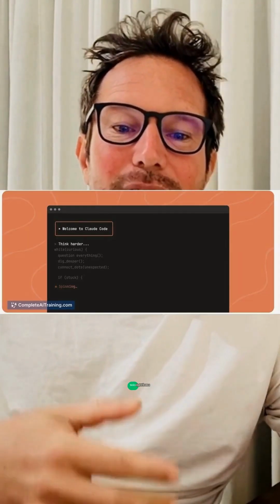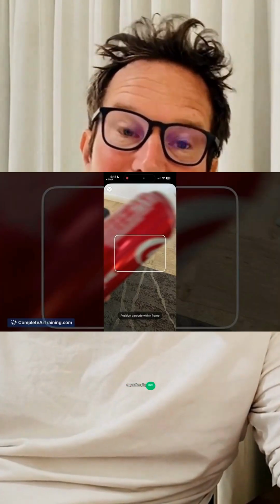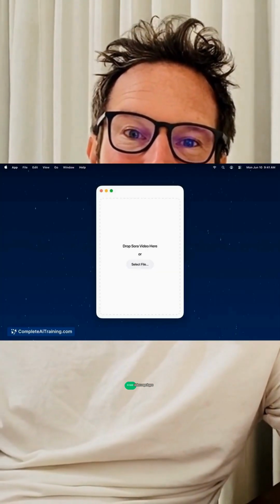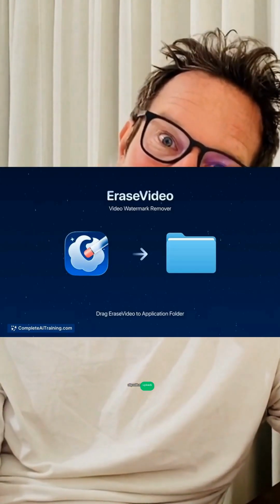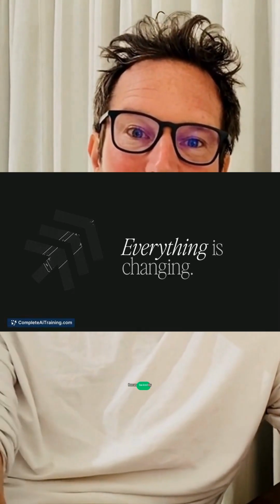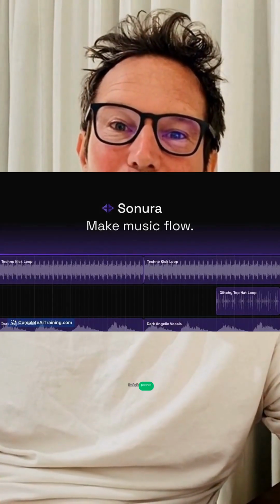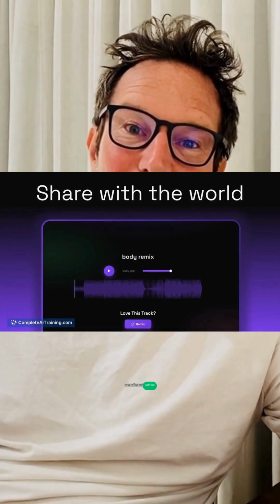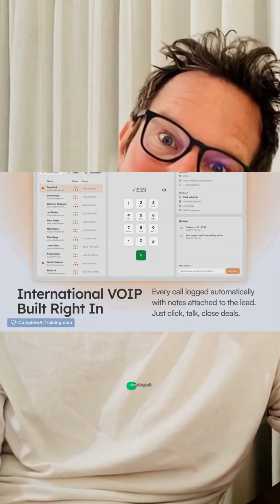9 Exciting New AI Tools Launched on 22nd of October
I discovered 9 exciting new AI tools that just launched! Each one brings unique features to boost your productivity and creativity. Check out what's new:

Stay ahead in the world of AI by checking out these tools now! For more daily updates, follow me and visit CompleteAITraining.com.